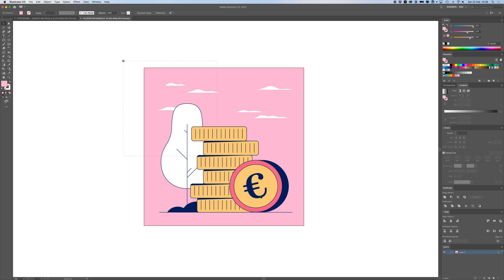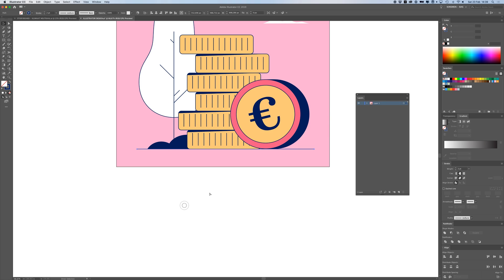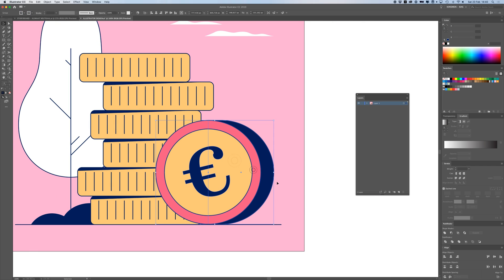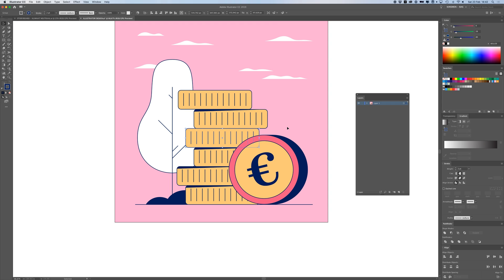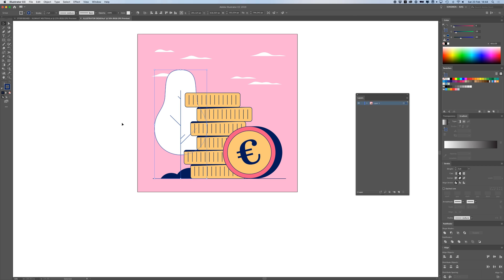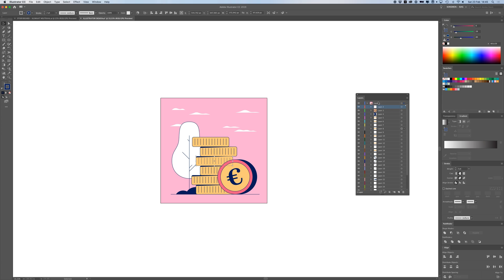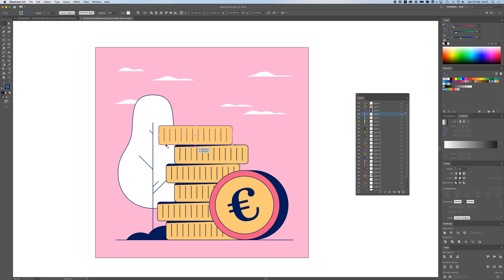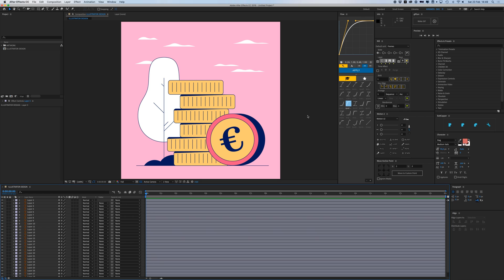From Illustrator to After Effects: Tips & Tricks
Hey y'all. Today I have a video with some tips on how to combine Adobe Illustrator with Adobe After Effects. This is my personal way of working, maybe it could also work for you! I hope you learn something! :)

Bas